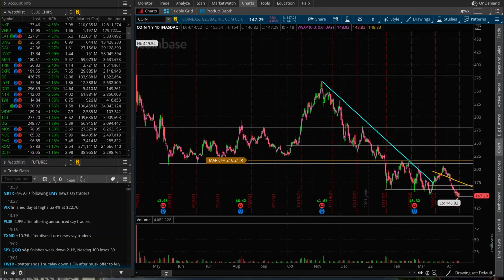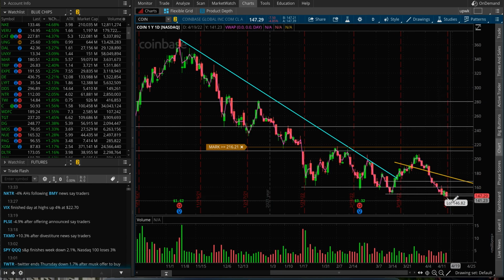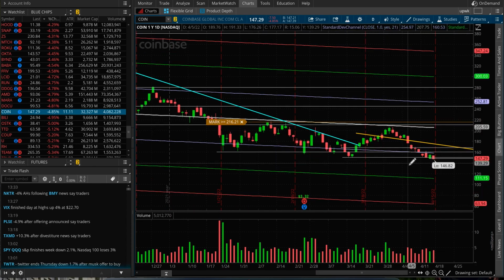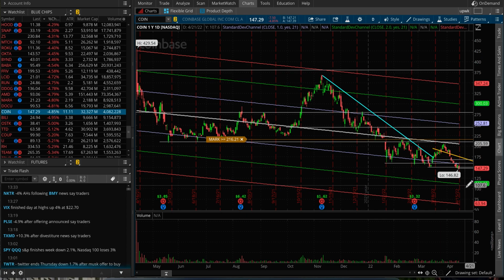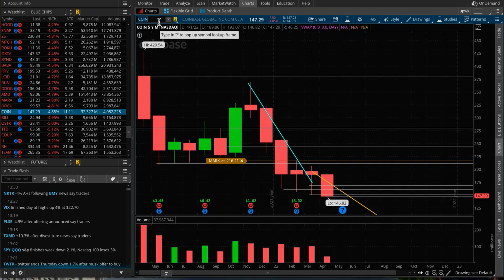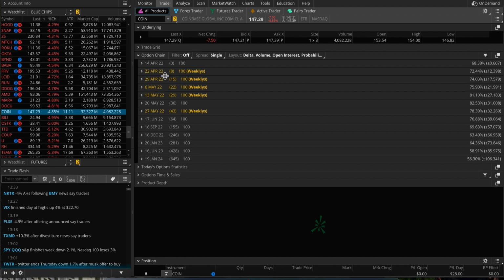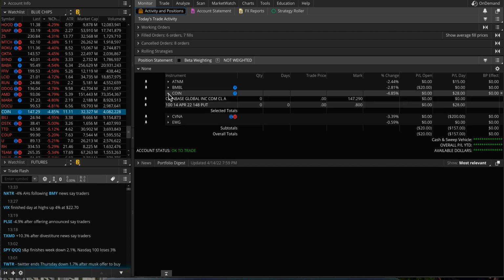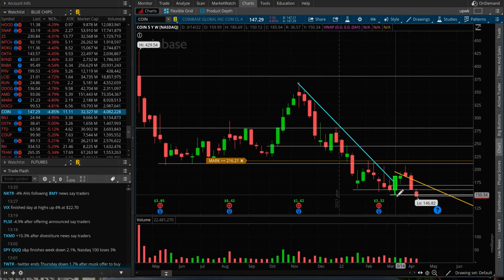COIN Coinbase Stock Analysis, Still In a Downtrend?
COIN Coinbase Stock Analysis Price Prediction